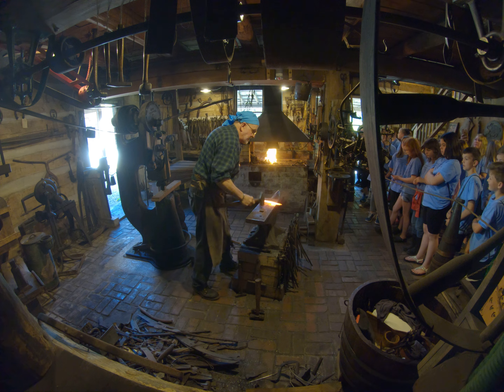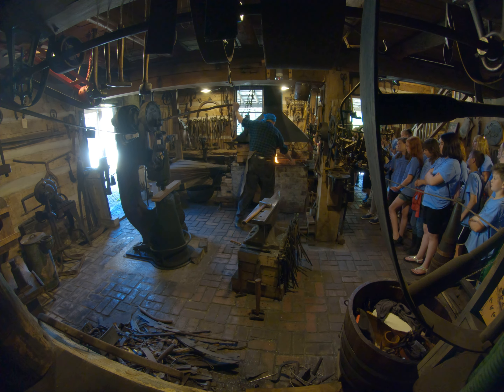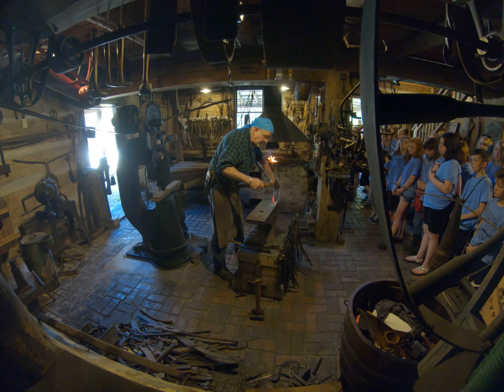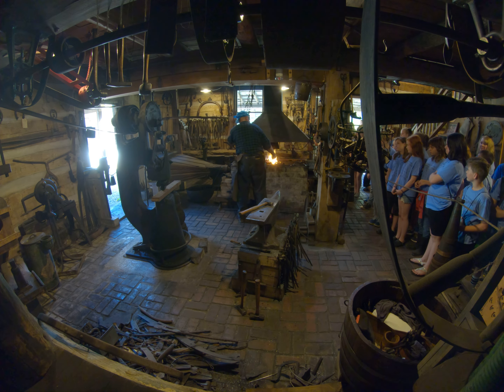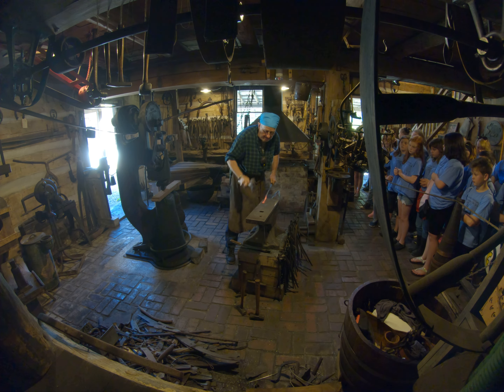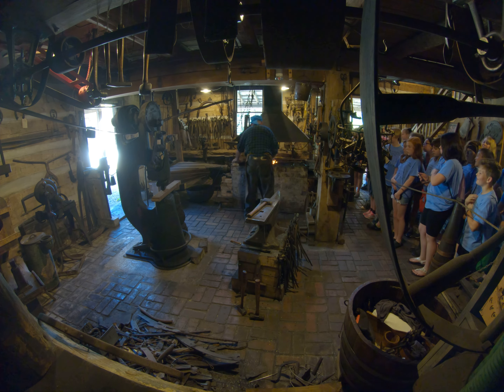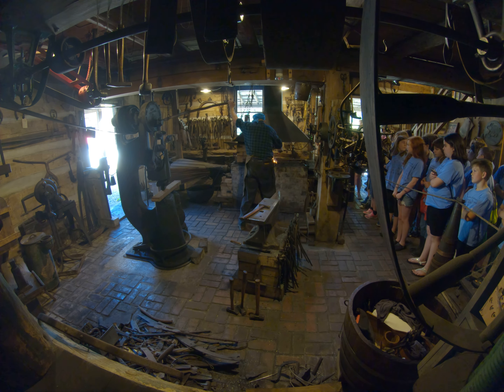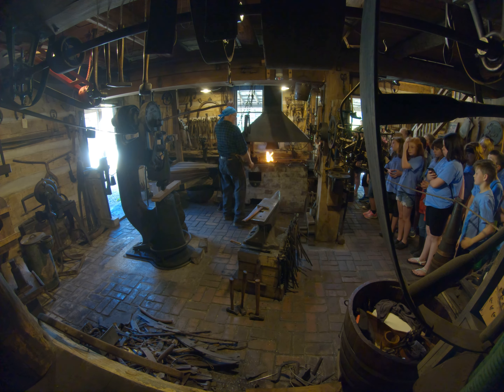What Skills Does a Blacksmith Need?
Watch as our blacksmith displays the skills needed to run a forge and form a knife.